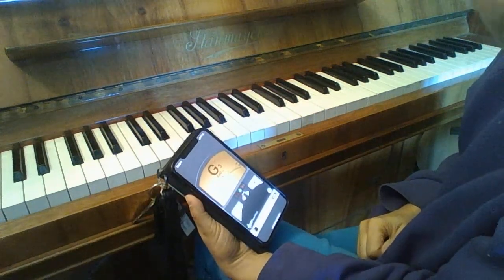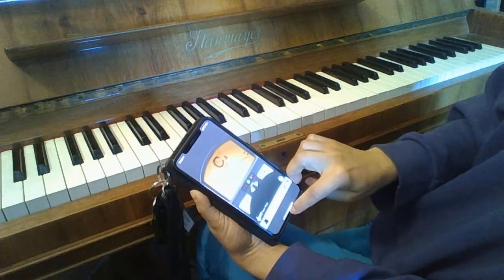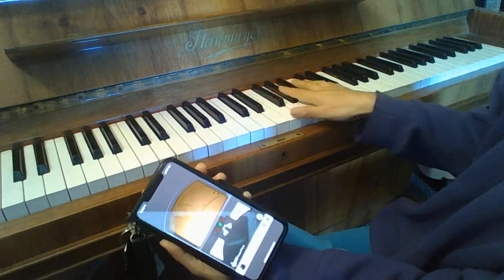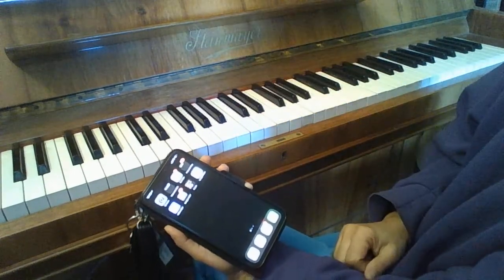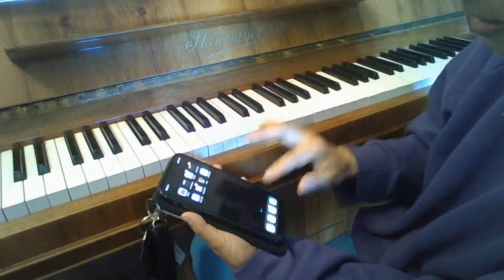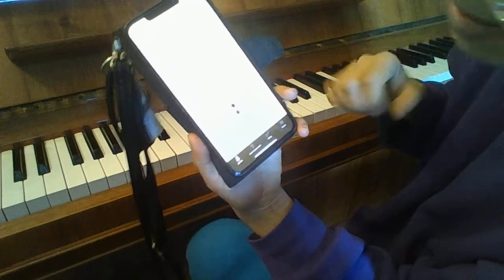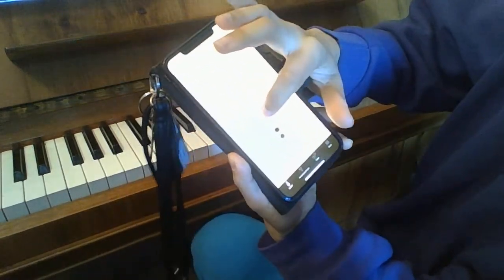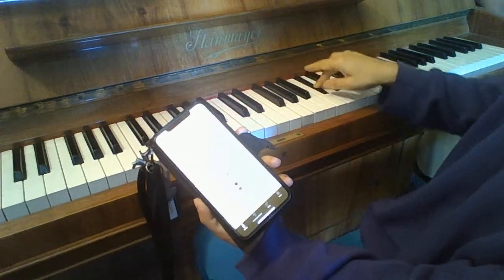Western notes and Hindustani music notes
How do the C, C#, D notes correspond to Indian (specifically Hindustani) music?
What does it mean when a melody is set to a certain pitch?